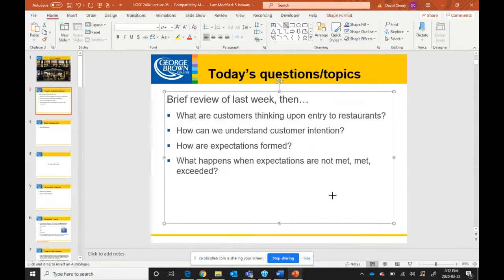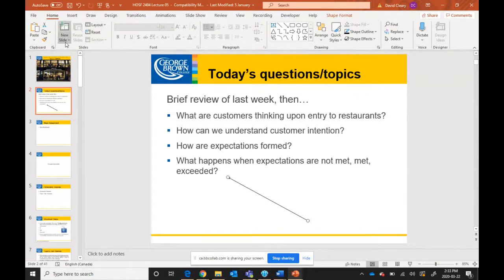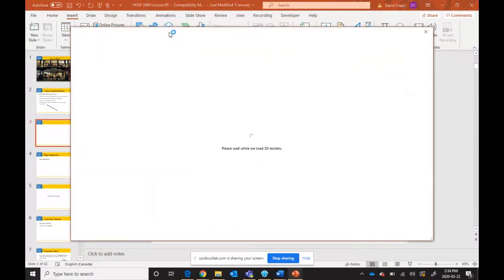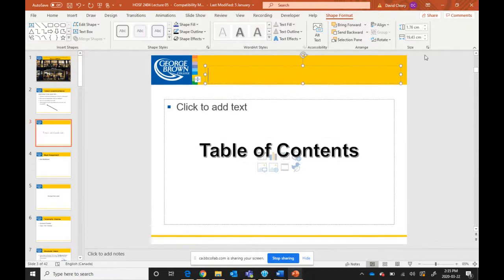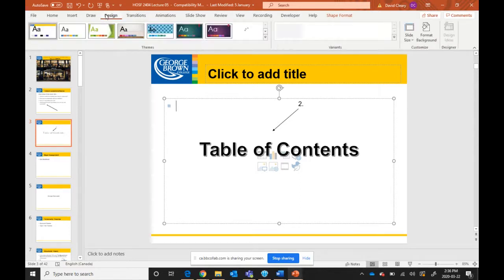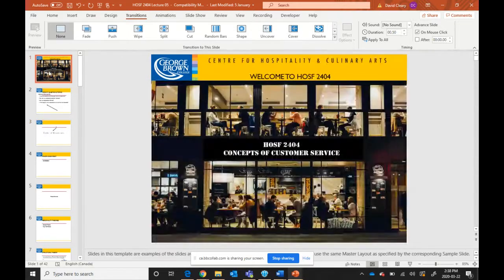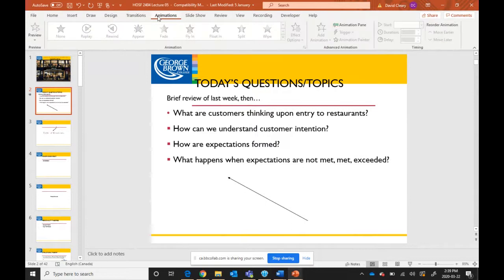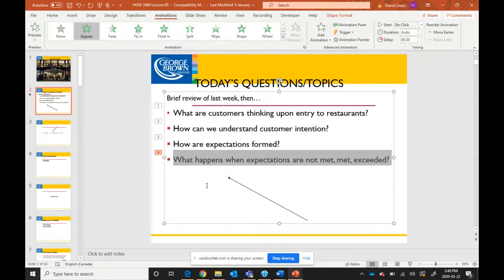Quick Powerpoint Tutorial